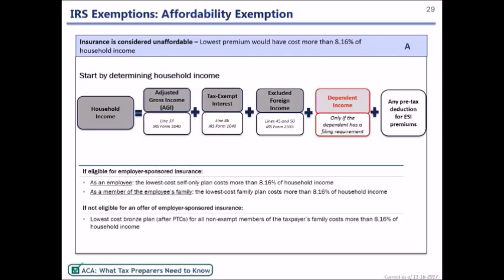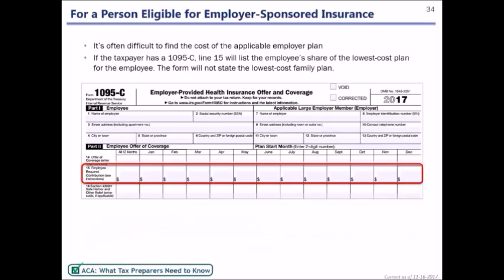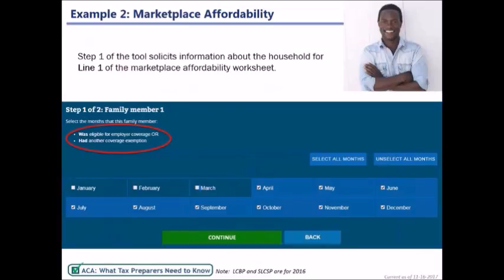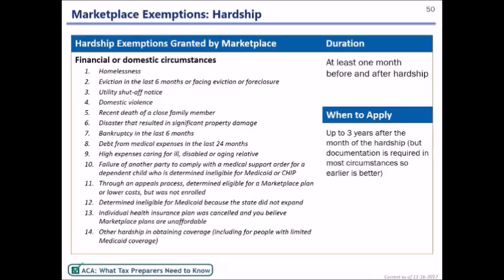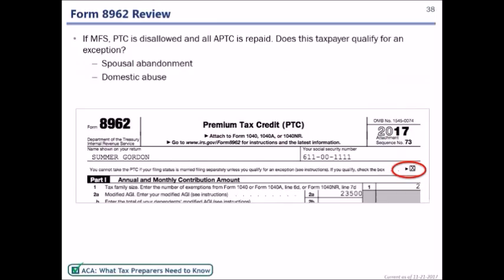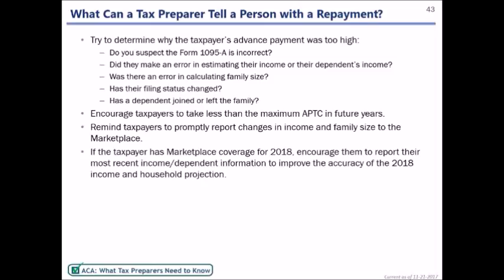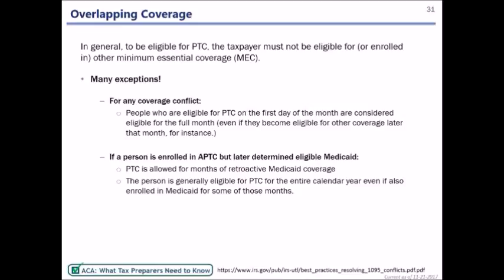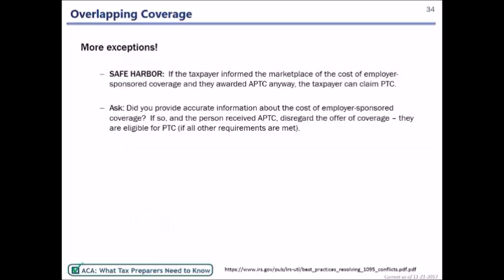ADVANCED ACA Set 1 Rev0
Advanced training for Affordable Care Act (ACA) tax treatment for volunteer tax preparers for tax year 2017.